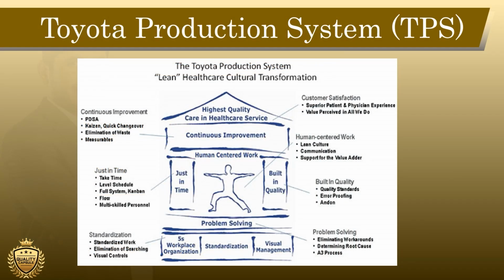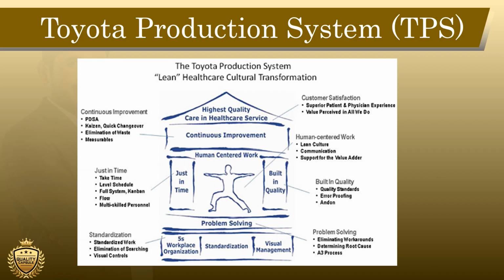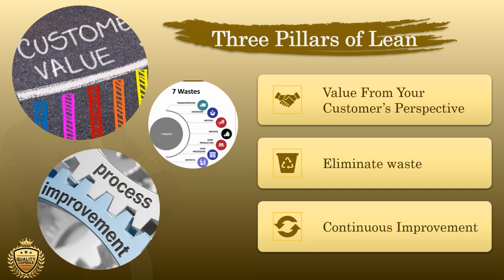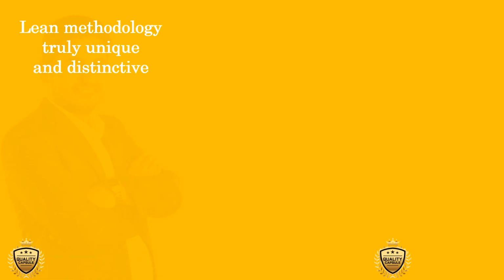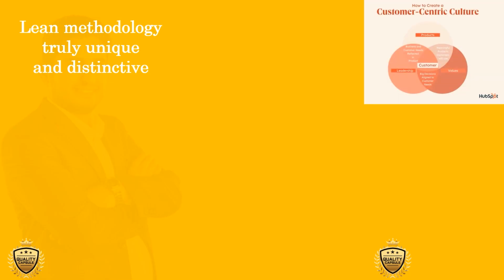Lean Methodology Explained: Boost Efficiency, Eliminate Waste & Drive Continuous Improvement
Lean Methodology is more than just a business strategy—it’s a mindset that empowers organizations to maximize value while minimizing waste. Originally inspired by the Toyota Production System, Lean has evolved into a global approach for streamlining processes, improving quality, and driving continuous improvement across industries. At its core, Lean focuses on understanding customer needs, mapping value streams, and removing non-value-added activities that slow down progress. This means identifying the 8 common wastes—such as overproduction, waiting, defects, and excess motion—and replacing them with smarter, more efficient workflows. Lean thrives on teamwork, problem-solving, and a culture of respect, enabling organizations to adapt quickly in fast-changing markets. Whether you’re in manufacturing, healthcare, IT, or service industries, Lean principles can help you achieve faster delivery times, lower costs, and higher customer satisfaction. In a world where efficiency is key, Lean isn’t just a tool—it’s a competitive advantage.